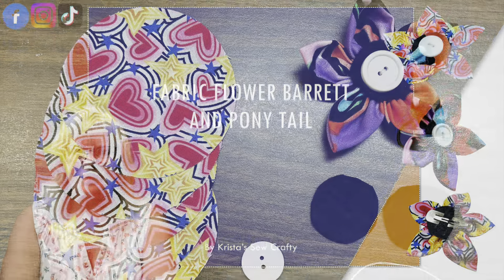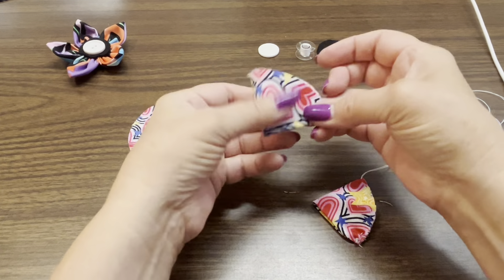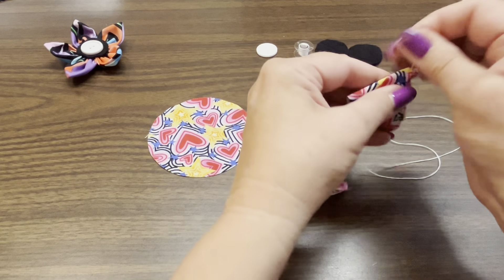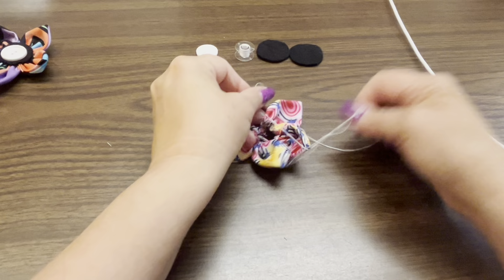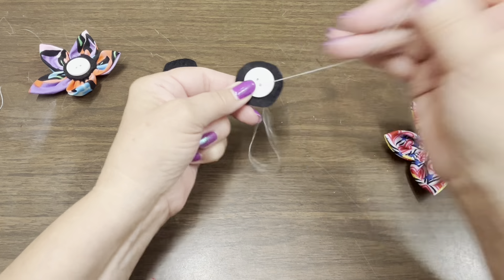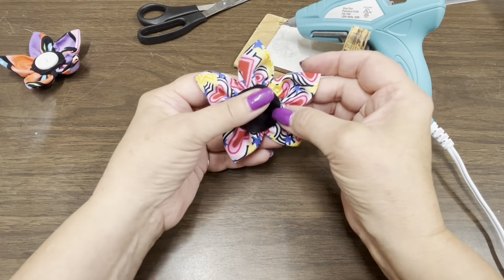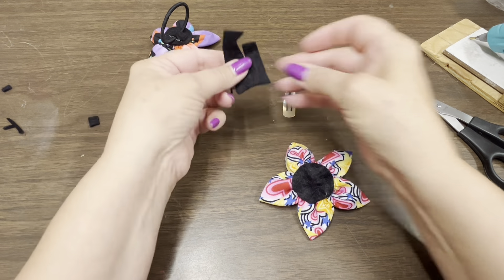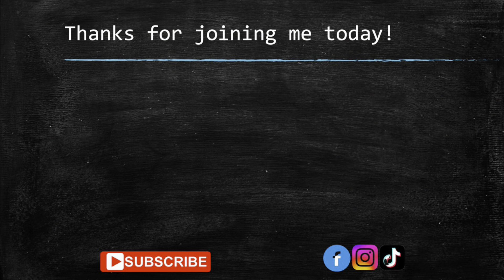Fabric Flowers / Lots of uses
Join me as I make some Fabric Flowers. With just a few supplies you will have a beautiful flower that can be used to decorate a tote bag, purse or they can be made into barrettes or ponytail holders.

Happy Crafting!